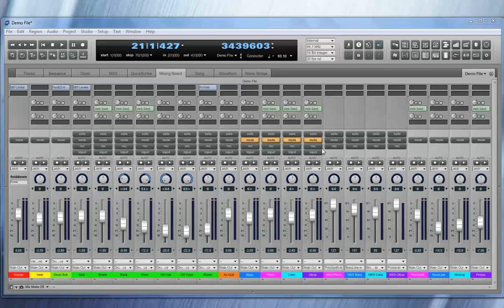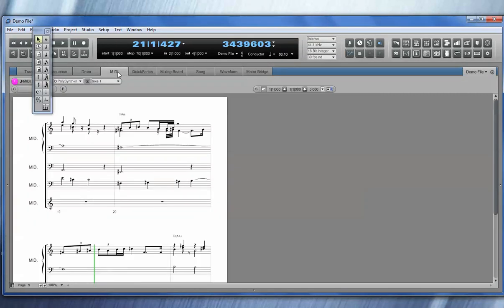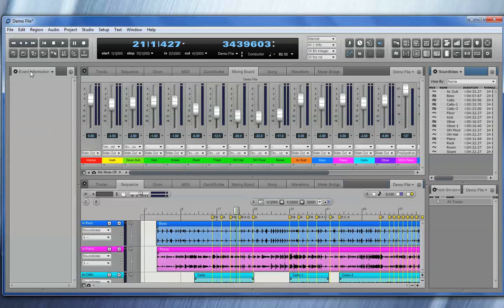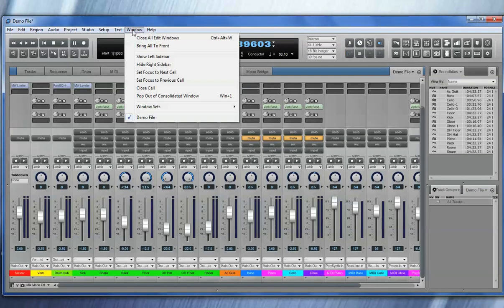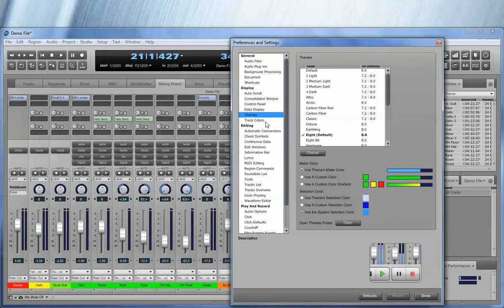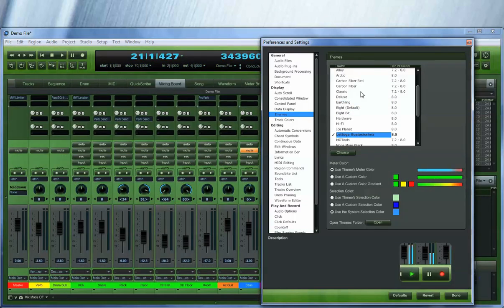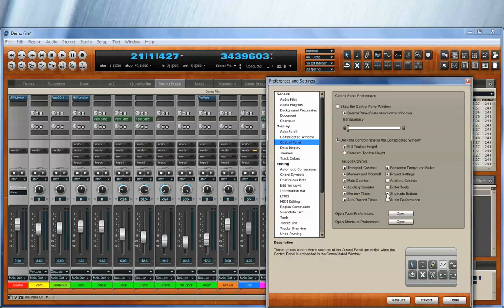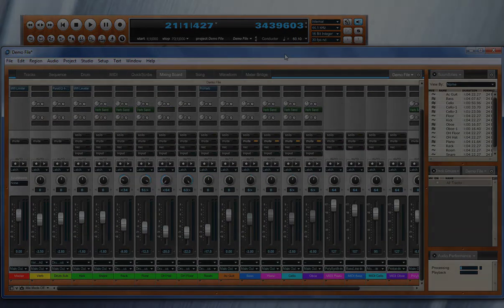Customizing DP8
DP8 is highly customizable. This movie shows some of the new ways to customize DP introduced in Version 8.